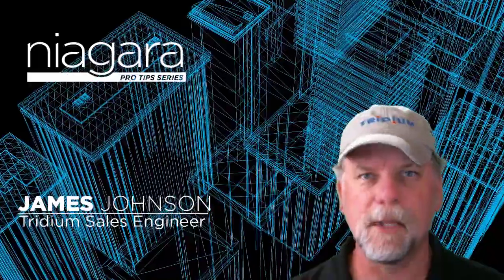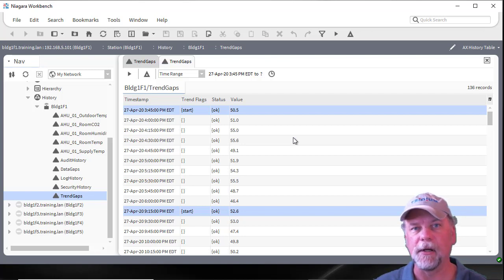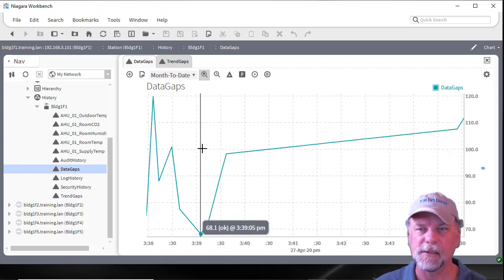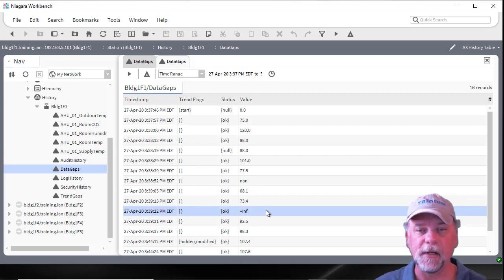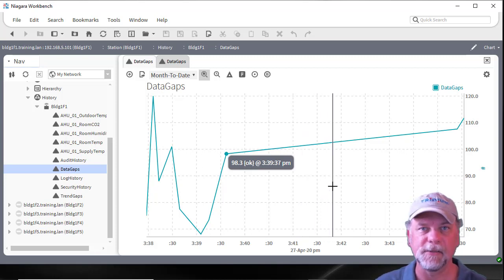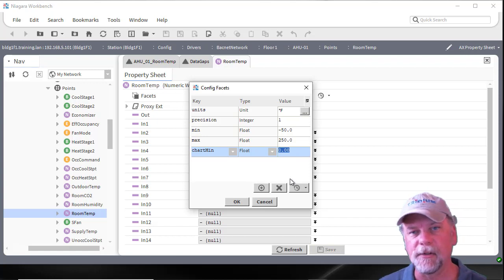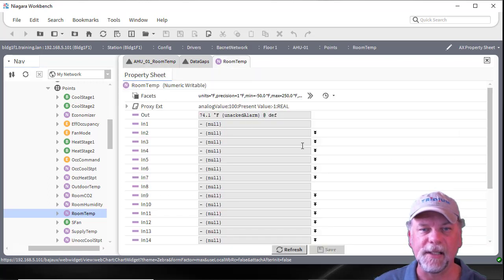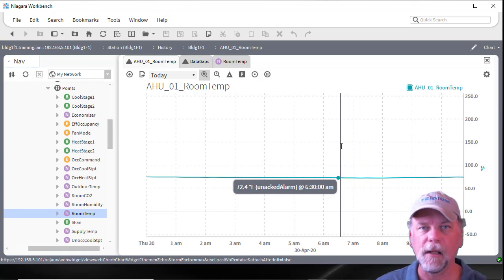Niagara PRO Tips: Web Charts Axis Options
James Johnson, Tridium Sales Engineer, demonstrates how to configure default options for Web Charts including time range, axis, layer and sampling options.